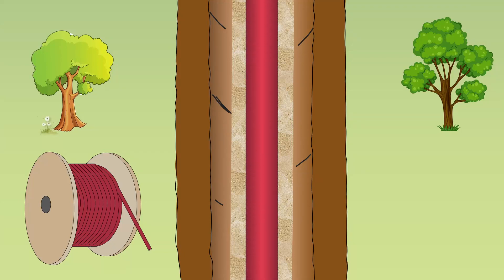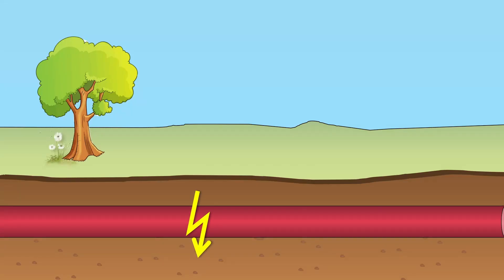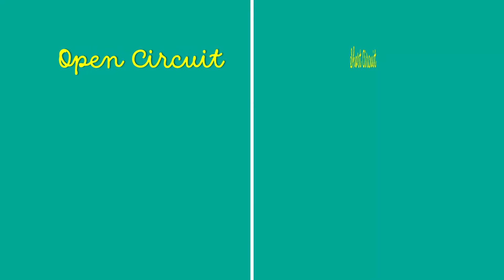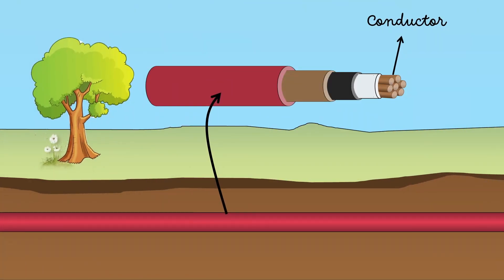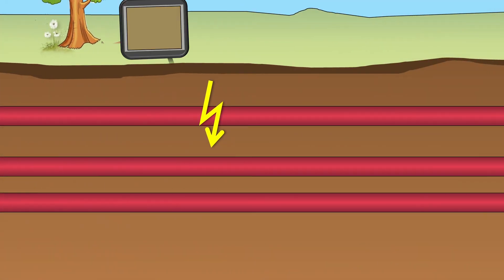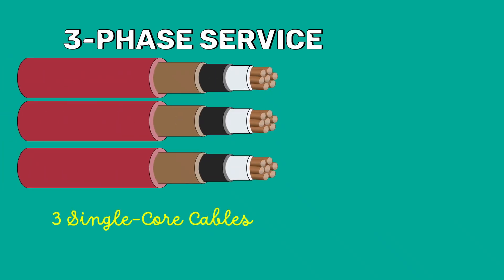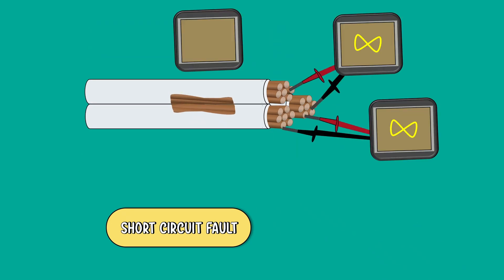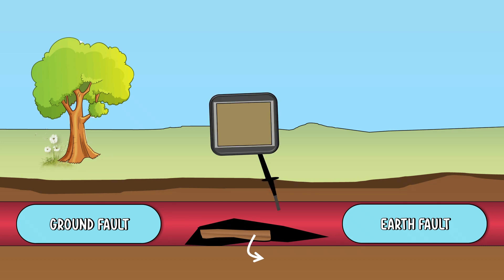Types of faults in underground power cables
The laying of underground cables should be done very carefully. If you are careless during the pulling of the cable, it may damage the cable which results in fault occurrence. This is not the only reason for the fault. There are many other reasons such as manufacturing defects, aging, and if somehow moisture enters the cable, it will also cause faults. Since the underground cables are buried, if the fault occurs, it is invisible to our naked eye. There are 3 types of faults that occur in underground power cables. Open-circuit faults, short-circuit faults, and Earth faults.

Chapters:

00:00  Intro
00:57  Open and short circuits
01:21  Open circuit fault
02:19  Short circuit fault
03:03  Earth fault